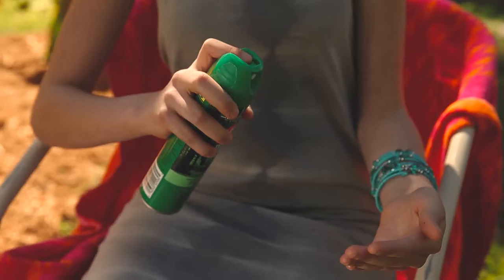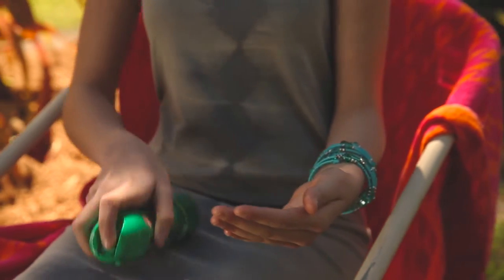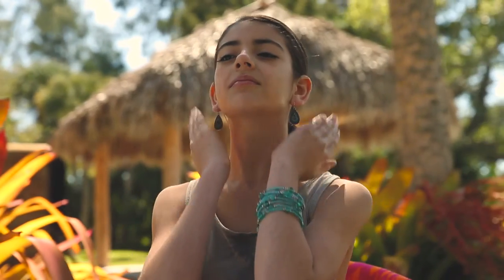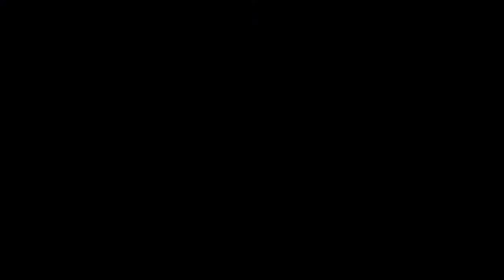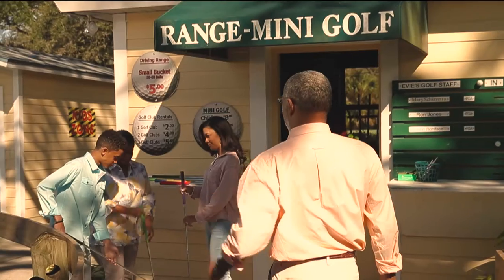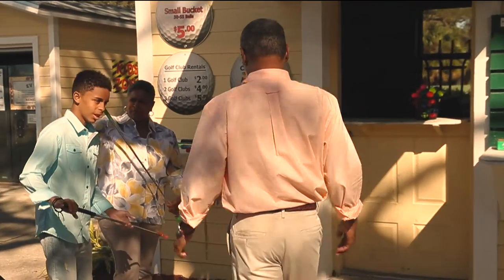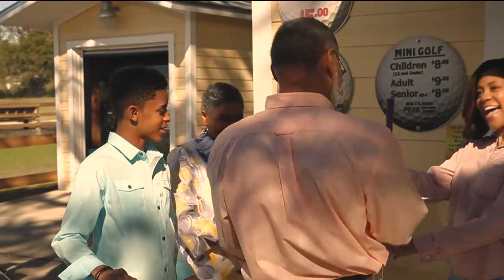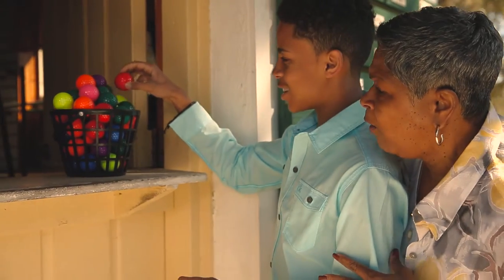Protect Yourself on Vacation